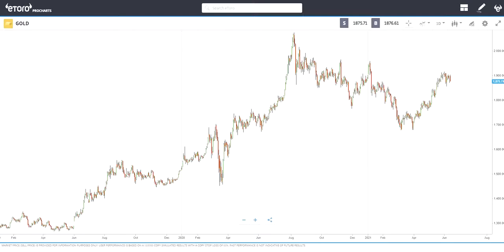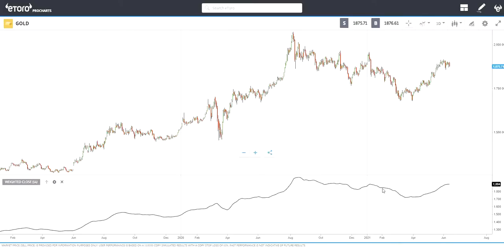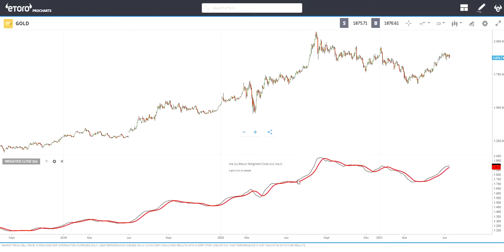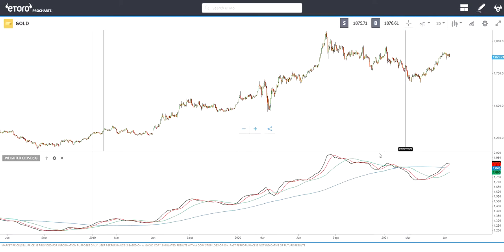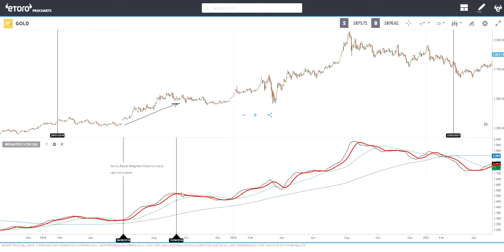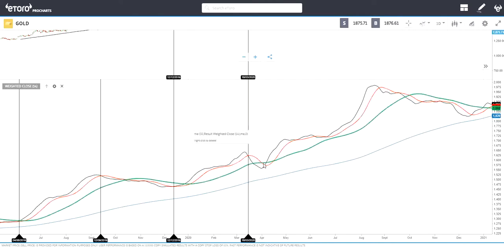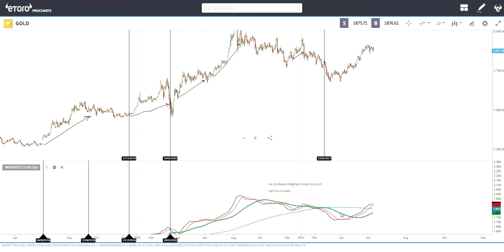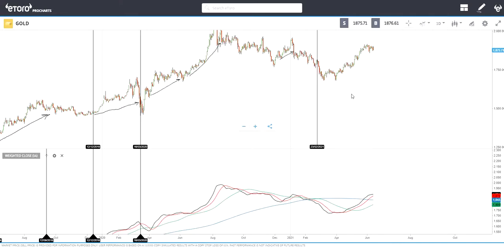Weighted Close Indicator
The Weighted Close indicator is calculated as below:

Weighted Close Formula : ((Close x 2)+High+Low)/4

Signals:
During an uptrend only go long when: the weighted close crosses to above the Moving Average.
In a downtrend only go short when: the weighted close crosses to below the Moving average.